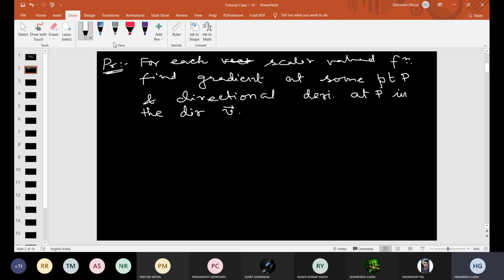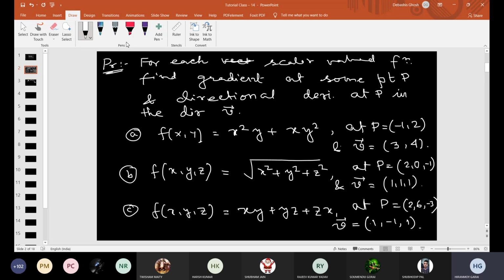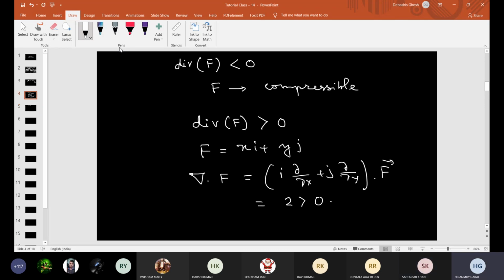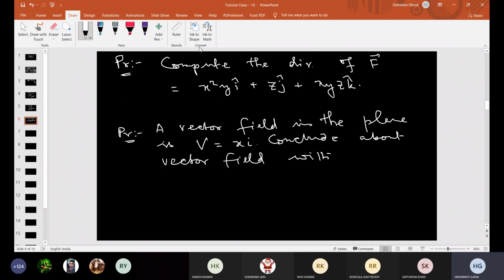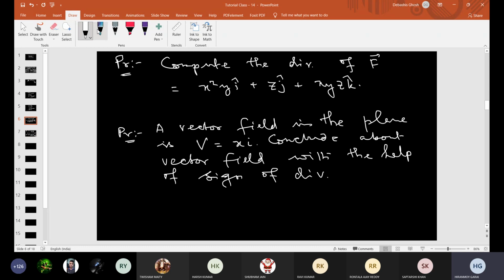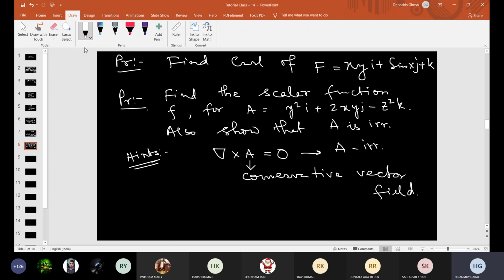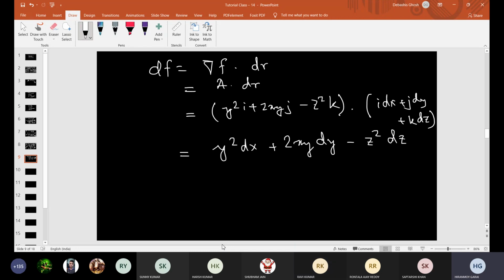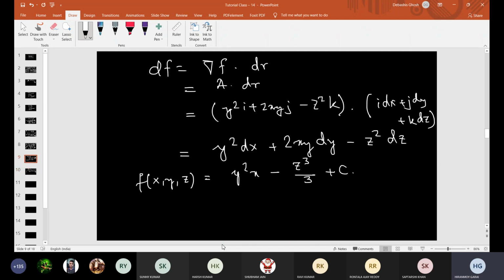maths tutorial by hg o 11th march'22